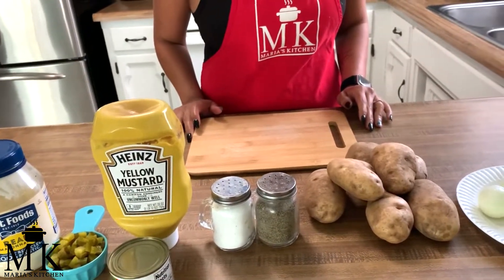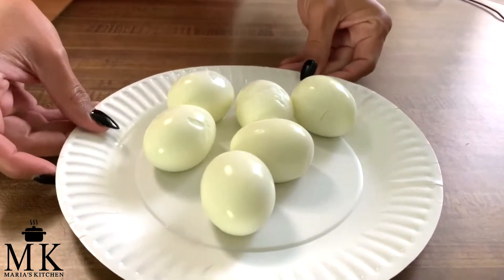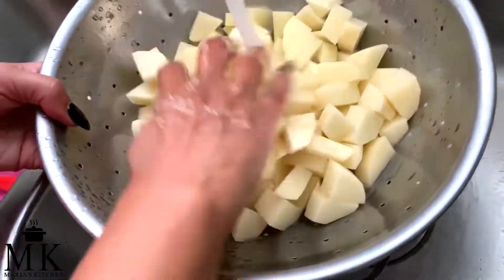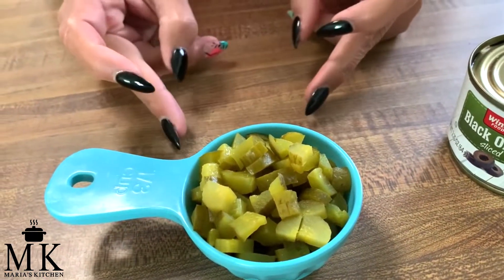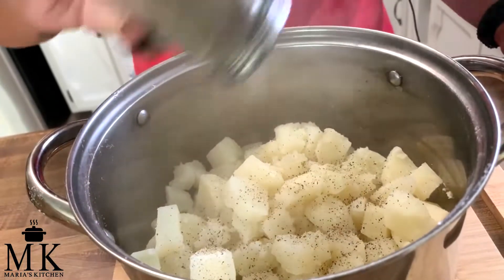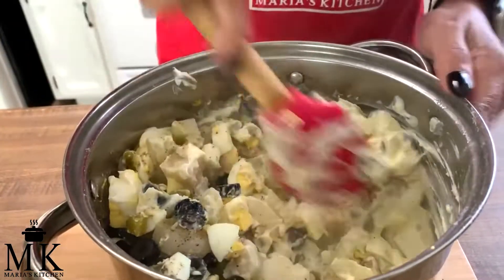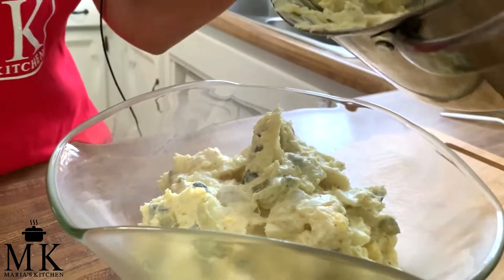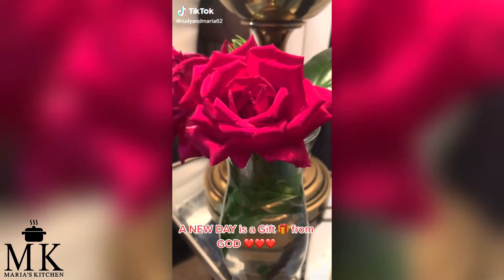POTATO SALAD!!! Super easy to make!! Basics!!